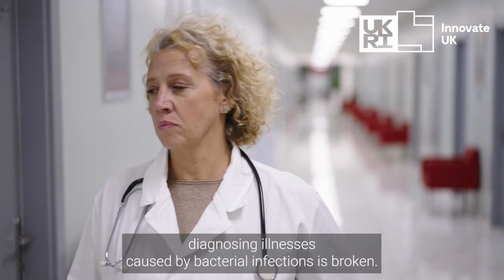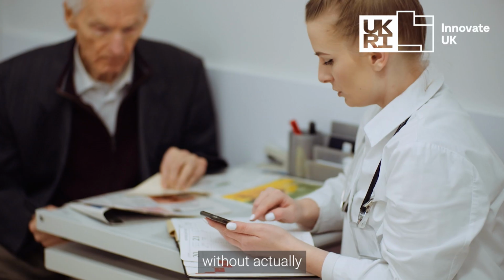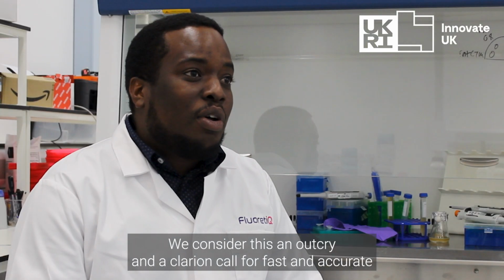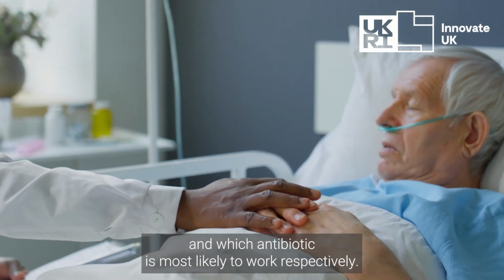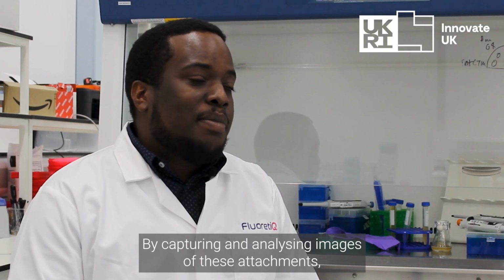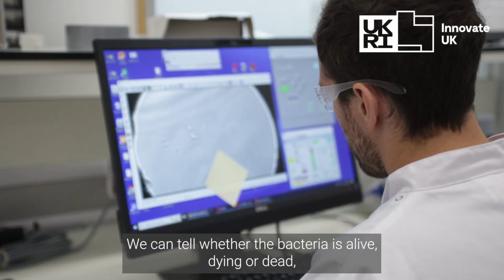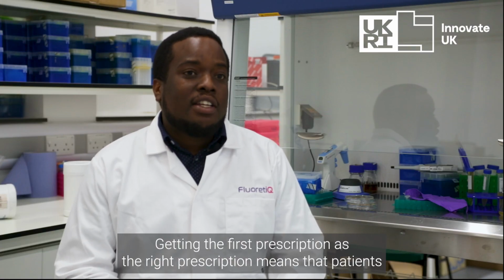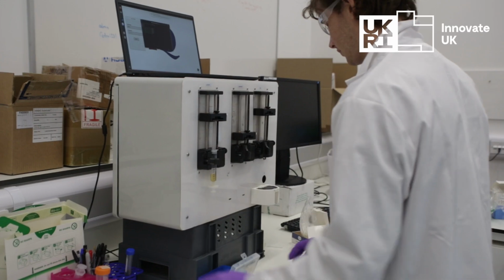Realising global ambitions with Innovate UK Business Growth – FluoretiQ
Find out more about how Innovate UK Business Growth supported FluoretiQ.

Through tailored, 1:1 support, FluoretiQ received support with its IP strategy and global growth plans.

Find out more about Innovate UK Business Growth internationalisation support